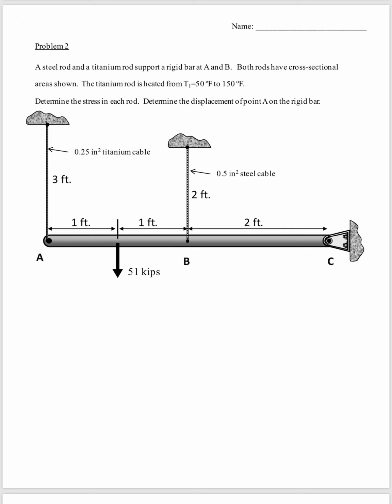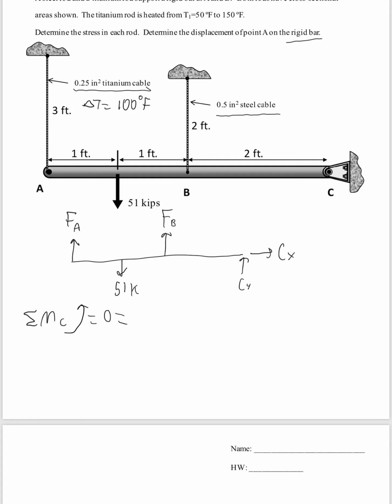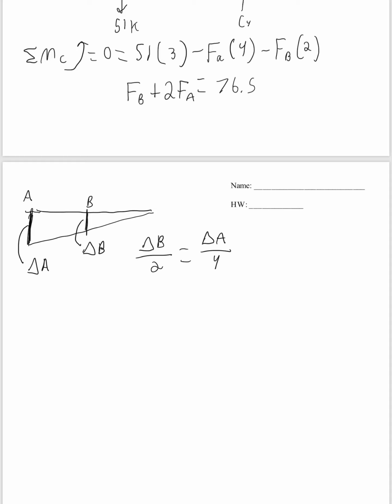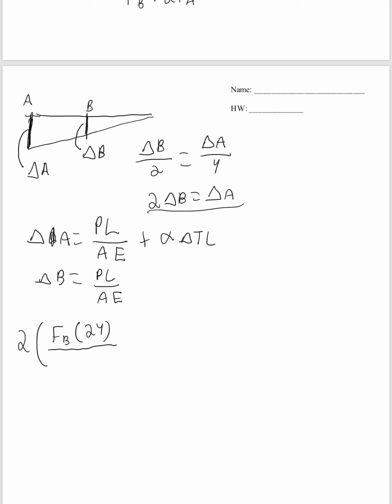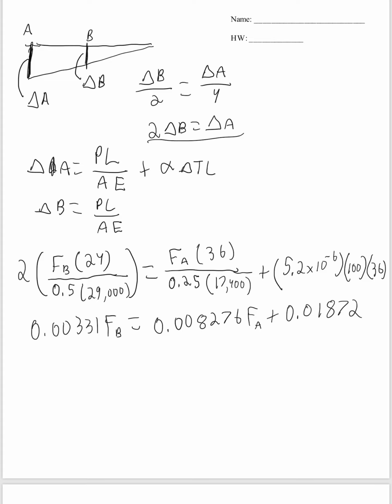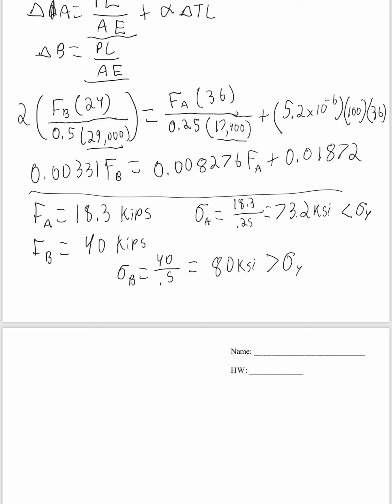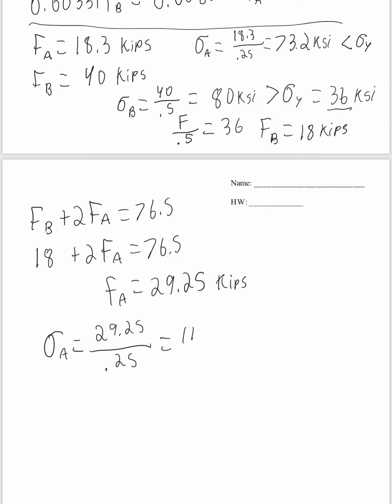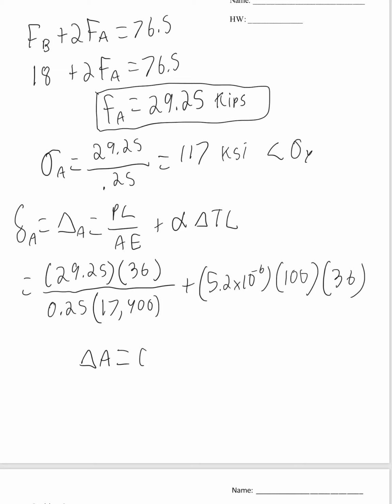Exam #3 Fall 2018 Problem #2